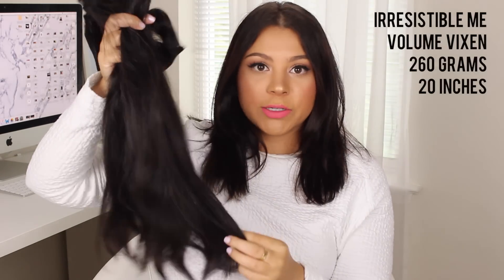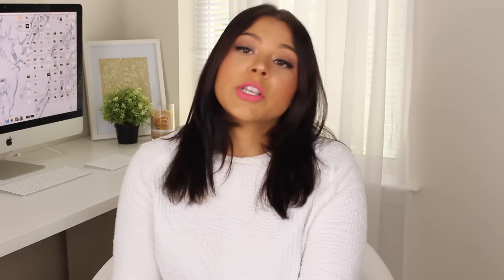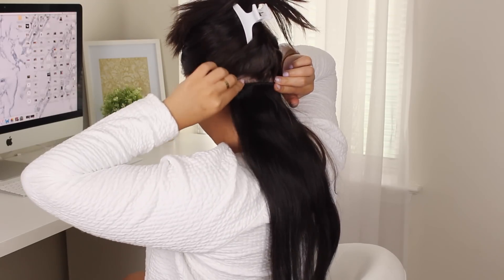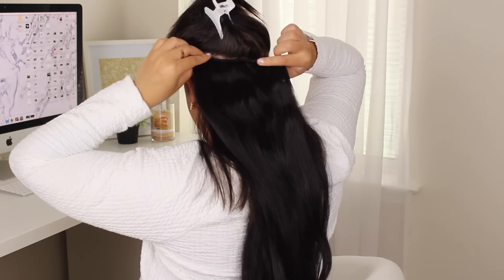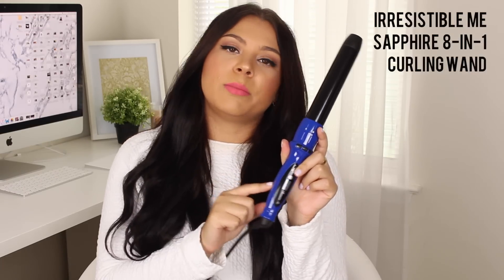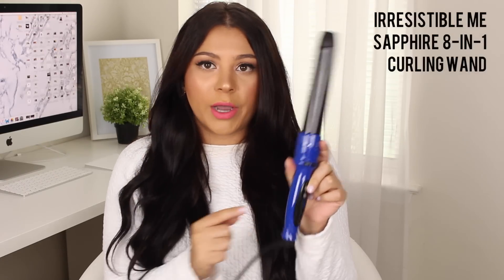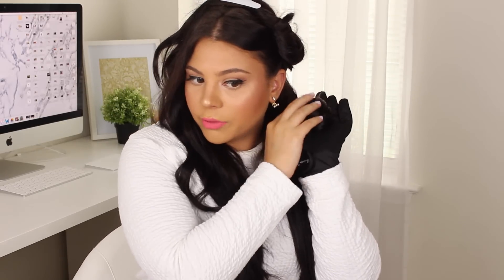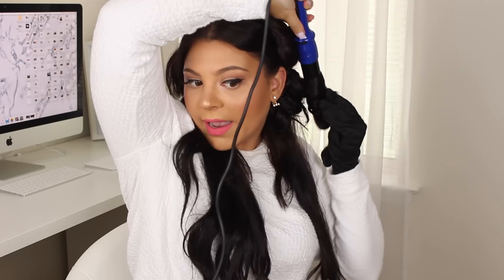Big Sexy Victoria's Secret Hair Tutorial Using Extensions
Even if you have short and/or flat hair, you can still get big, sexy hair with the help of extensions. I'm showing you how I clip in my extensions to properly blend them in and how I add TONS of volume.

By the way, my extensions are in the shade 1B!

Top: Zara
Lips: Colourpop Ultra Matte Liquid Lipstick - "Donut"
Nails: Essie - "Go Ginza"

FAQs

I’m 24 years old. (Gemini, hey!!)

My hair is super silky and shiny because I have a keratin treatment.

No, my lashes aren’t real ☹ They’re Lavish lash extensions.

I’m 50% Italian and 50% Trinidadian.

I live in Pennsylvania.

I have a BA in Communication & Media Studies.

I’m 5’2.

EDITING SOFTWARE:
Final Cut Pro X